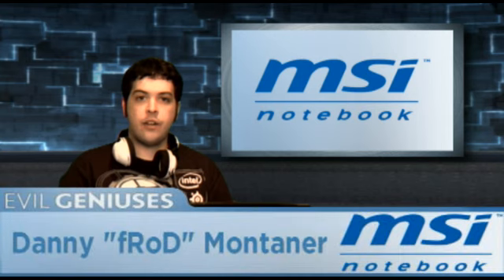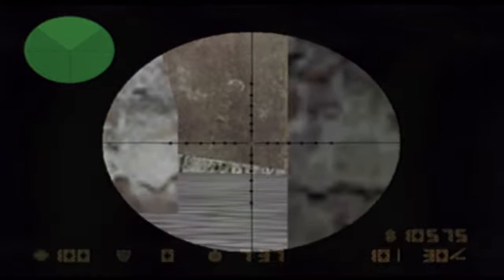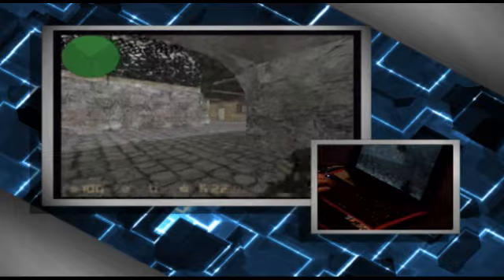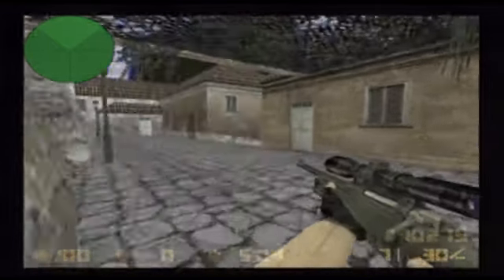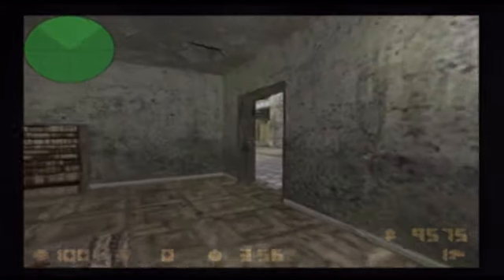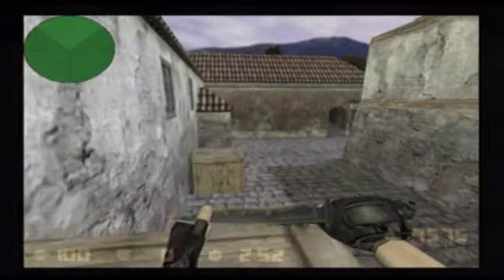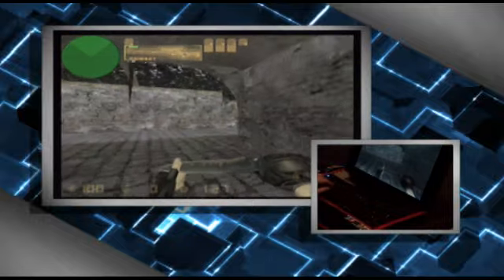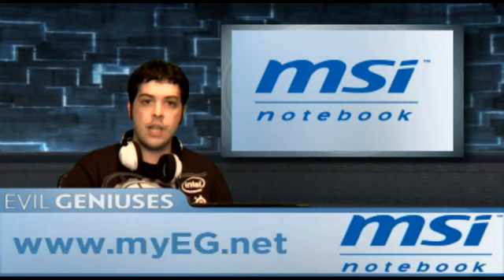fRoD de_inferno Defending A Guide Presented by MSI